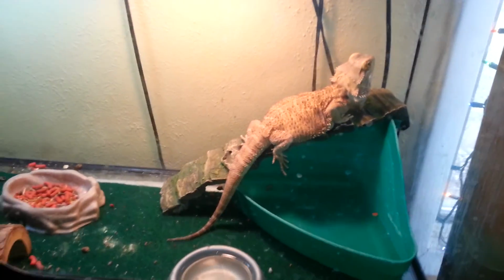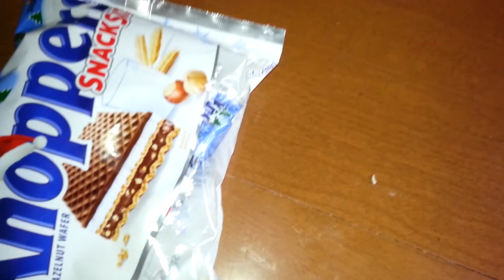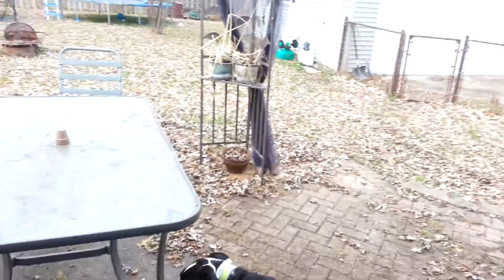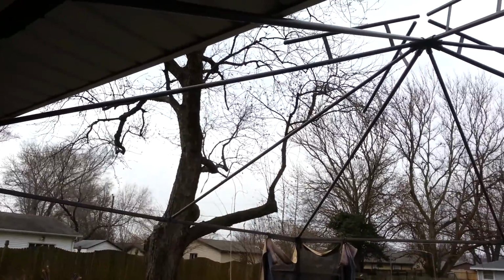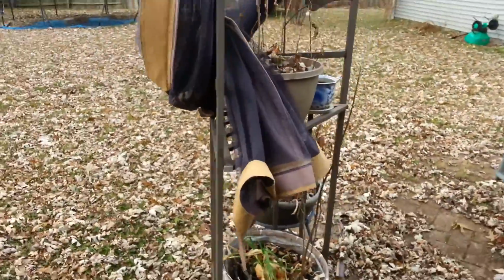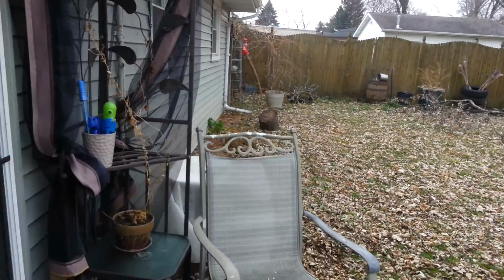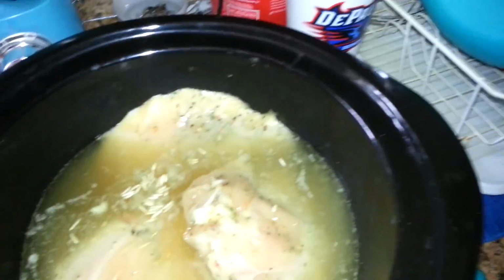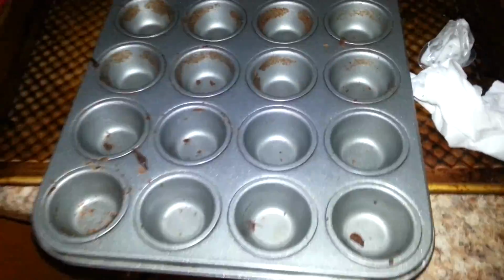Have a jolly holly Christmas this year.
Christmas season is already here. May it be merry & more.
Wack-a-pop self inflating foil balloons are a fun exciting bonus.
 Have to crush them good in the beginning for the magic to happen.